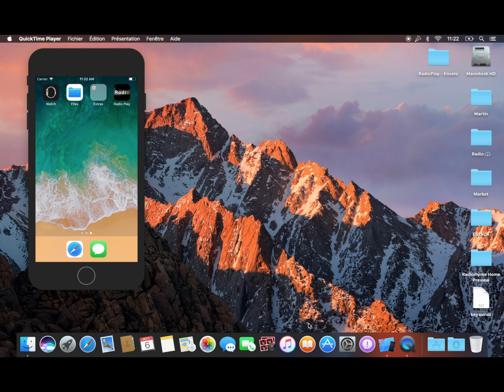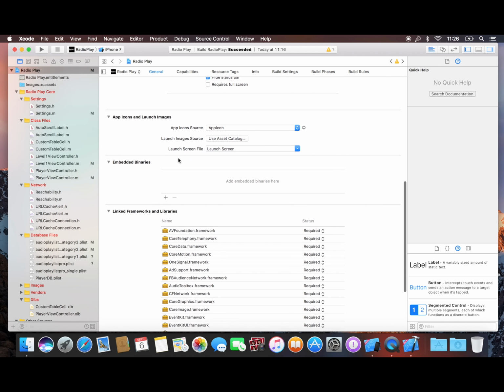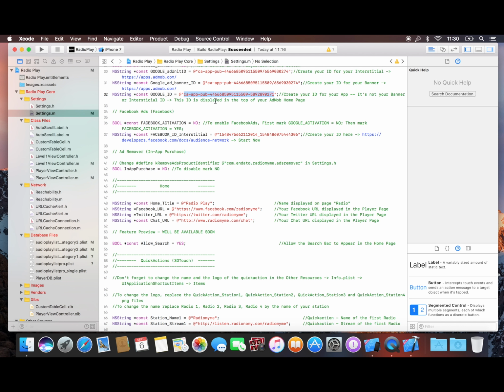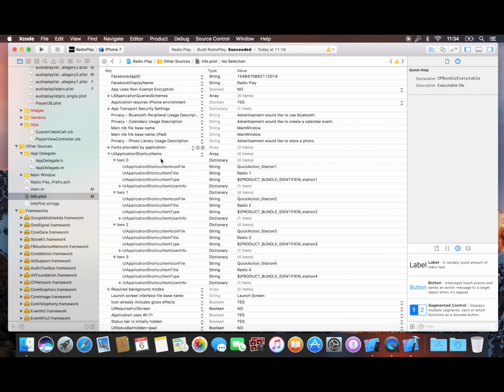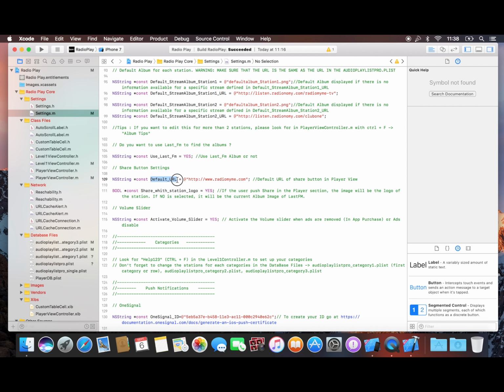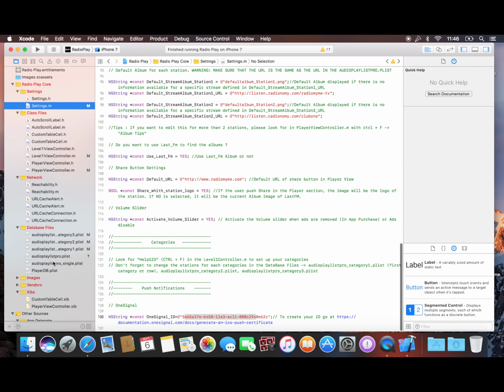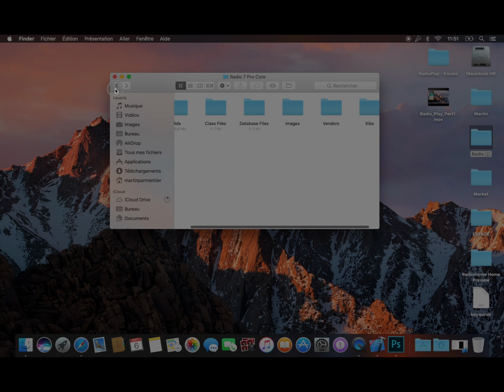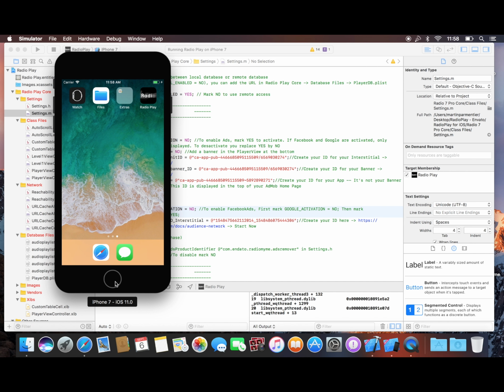Radio Play Tutorials - Set Up